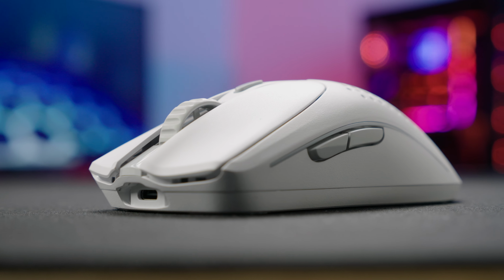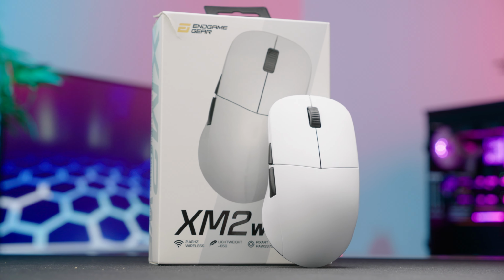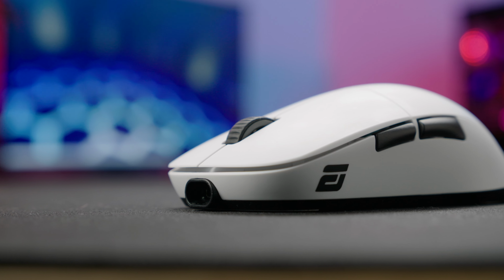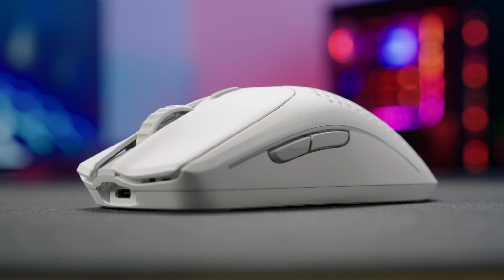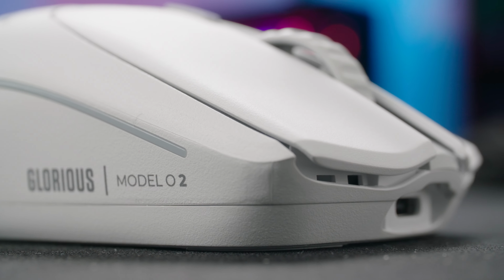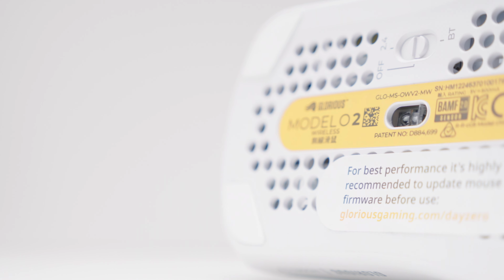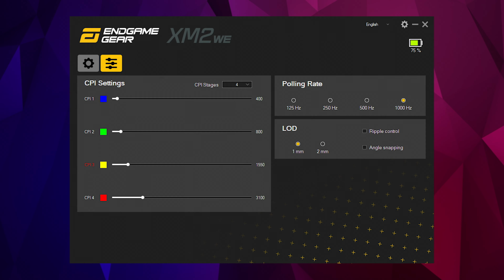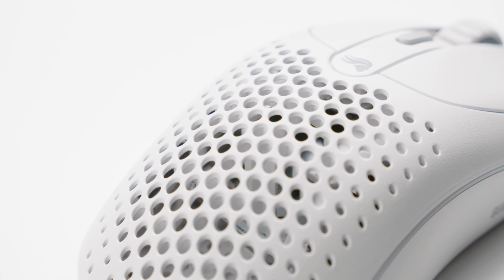Best 2023 Wireless Gaming Mouse?? | Endgame XM2We, Asus Harpe Ace, Glorious Model O2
In this video Briony takes a look at three brand new wireless gaming mice released in 2023. The Endgame Gear XM2We, Asus ROG Harpe Ace, and Glorious Model O2 Wireless edition. Find out about the different features, performance, ergonomics, lighting, software, battery life, pricing and more in this detailed comparison and roundup. They're all available now on the Overclockers website and we have a special discount code that works on the Asus ROG Harpe Aim Lab edition and Hone Ace Aim Lab edition. Additionally stack discounts with the Gear it up & Rate my Gear campaigns.